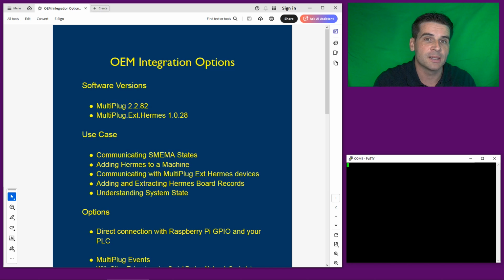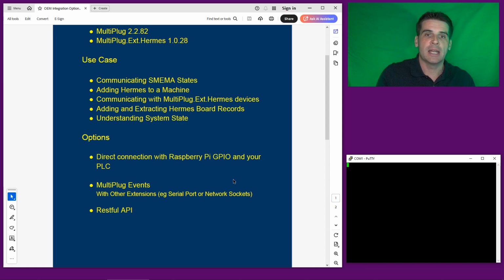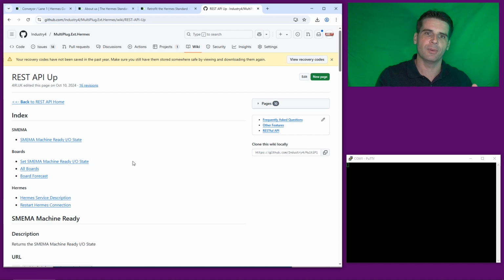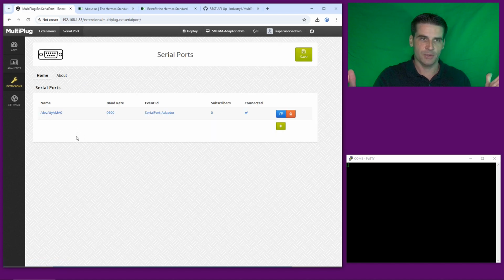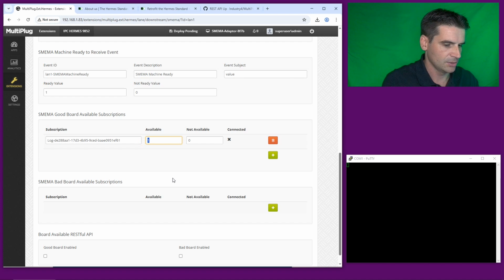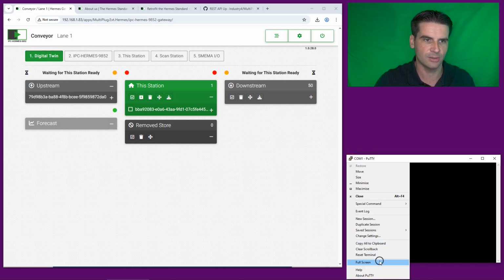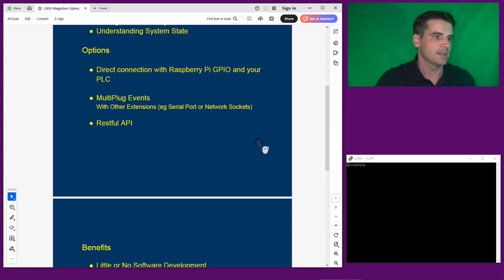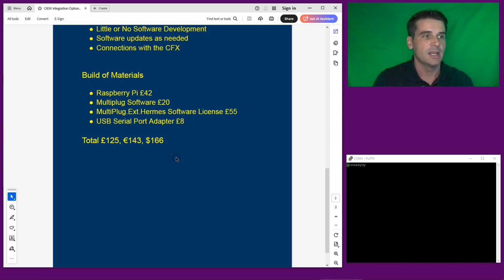The Hermes Standard OEM Integration Options for IPC-Hermes-9852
00:07 Welcome
02:04 Use Cases
03:35 MultiPlug.Ext.Hermes Integration Options
04:37 REST API
07:19 SMEMA State control by the Serial Port and MultiPlug Events
12:33 REST API SMEMA State control option
13:17 Benefits of Integrating your equipment with MultiPlug.Ext.Hermes
14:47 The Costs
15:49 End Credits